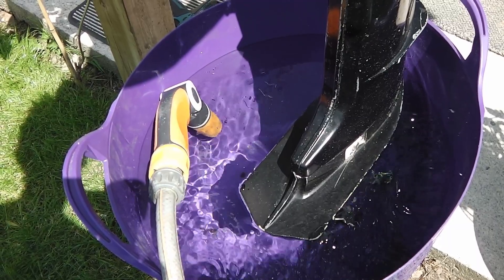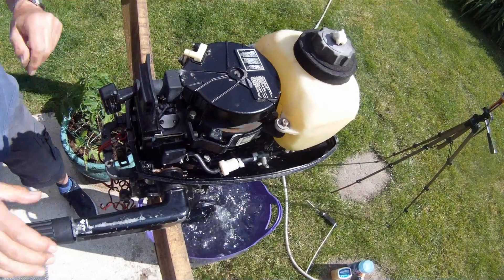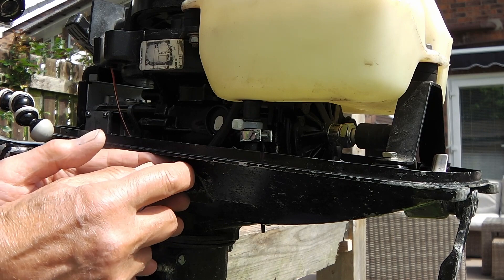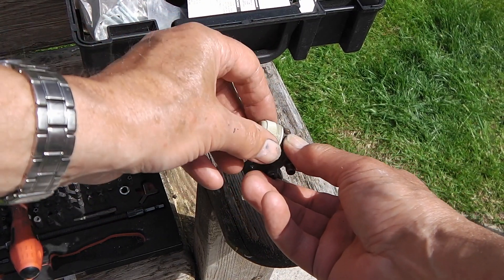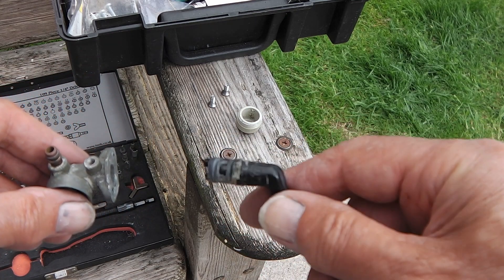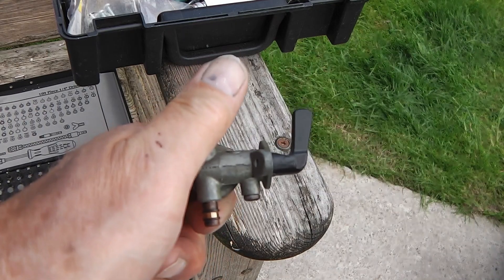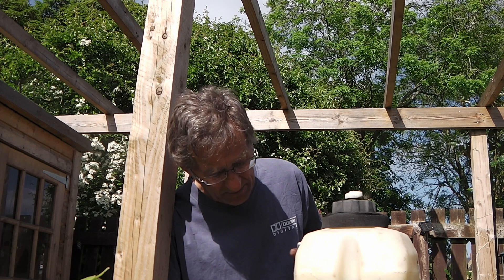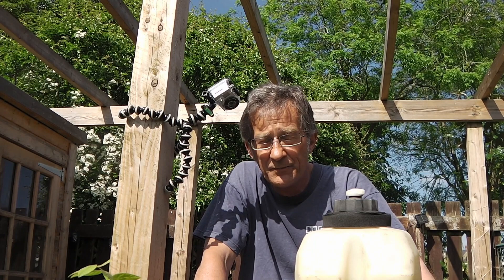Eps 23 Mercury Mariner 4 hp engine carburettor faults. cuts out on tick over and dies when revved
Mariner 4hp outboard engine won't rev and dies on tickover. Shows fault diagnosis and fixing the fault. Just buy one of those cheap reverse engineered Chinese replacement carbs from eBay, cheaper than buying individual parts and they are surprisingly good quality and fix the problems.